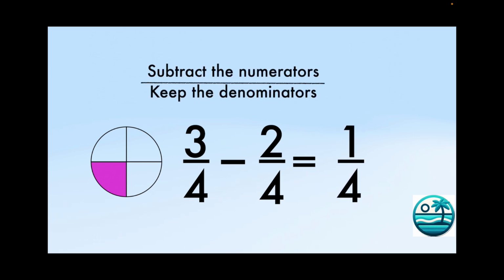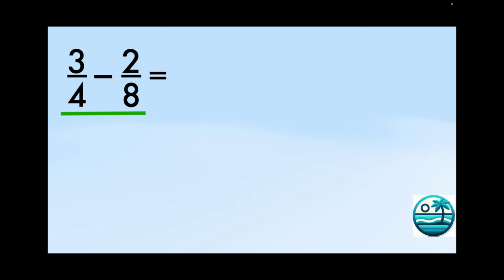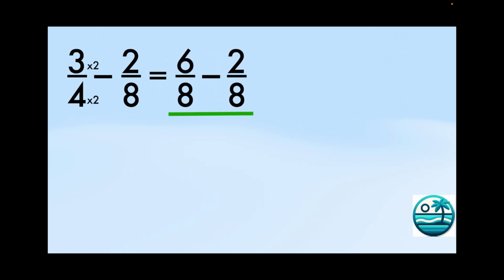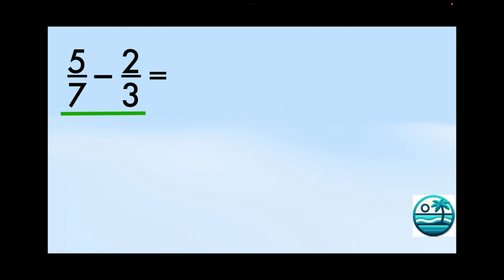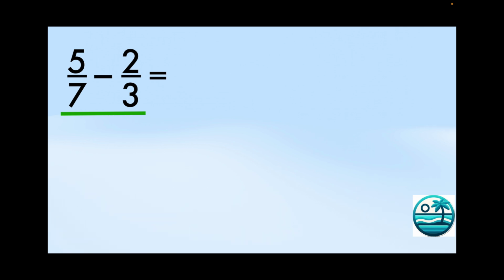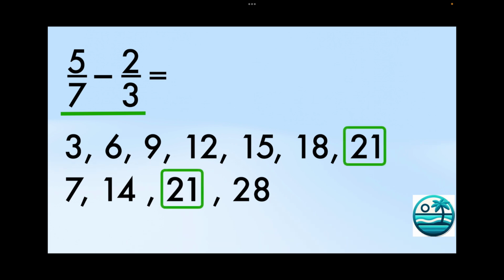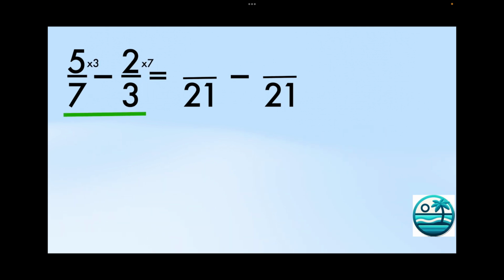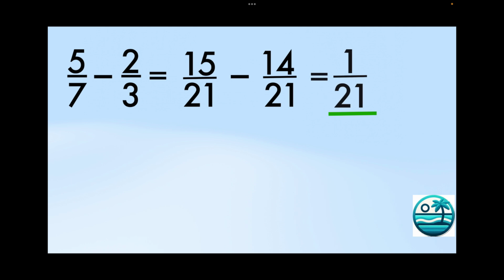Subtracting Fractions with Like, Related, and Unrelated Denominators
Subtracting Fractions | Isle Learn

Subtracting fractions is easy when the denominators match, but what happens when they don’t? In this video, we’ll walk through:
✅ Finding common denominators for related fractions
✅ Using multiples to find the least common denominator for unrelated fractions

We’ll break it down step by step so you can master subtracting fractions with confidence! Plus, grab today’s FREE notes page on Teachers Pay Teachers—linked below!